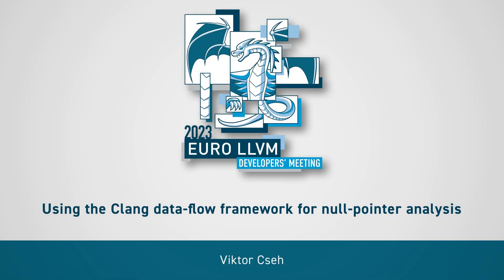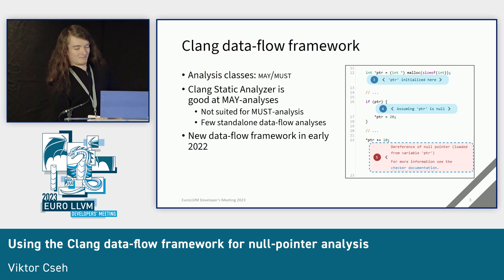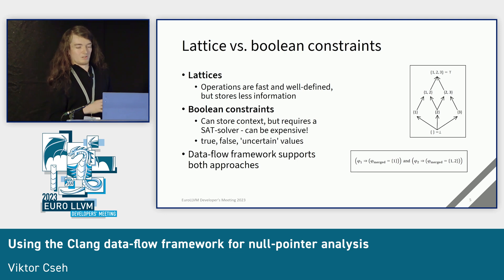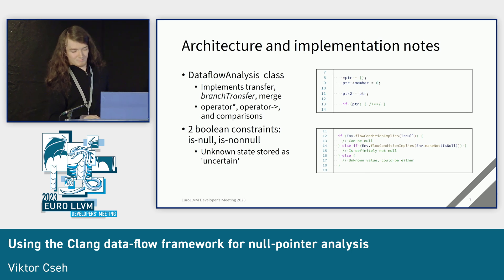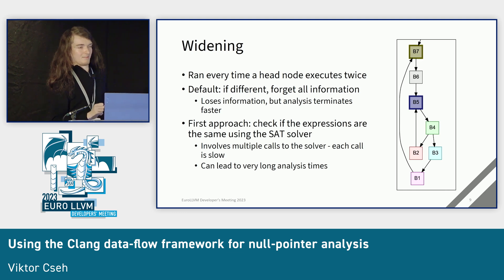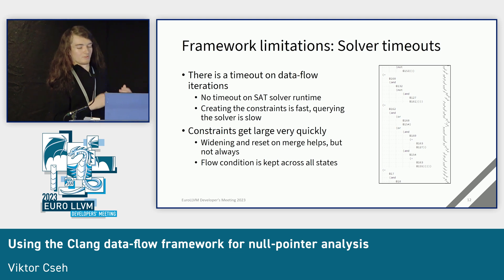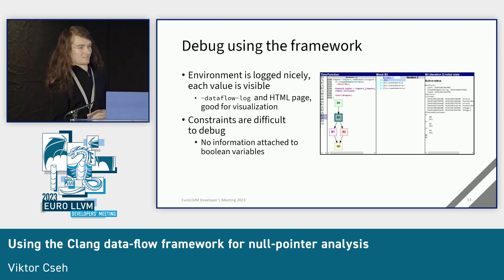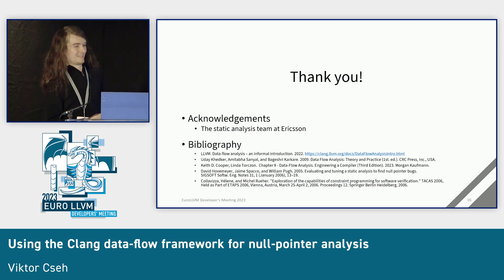2023 EuroLLVM - Using the Clang data-flow framework for null-pointer analysis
2023 European LLVM Developers' Meeting
Using the Clang data-flow framework for null-pointer analysis
Speaker: Viktor Cseh
In late 2021 a new data-flow analysis framework was introduced into the Clang analysis tooling, enabling reasoning about program states the symbolic execution engine of the Clang Static Analyzer had difficulty deducing. In this talk, we summarize our experience with the data-flow framework through the lens of implementing a Clang-Tidy checker using null-pointer analysis. We discuss various approaches we tested to encode pointer values within the framework, their performance and limitations, and best practices and common pitfalls we encountered while implementing checkers using the framework.